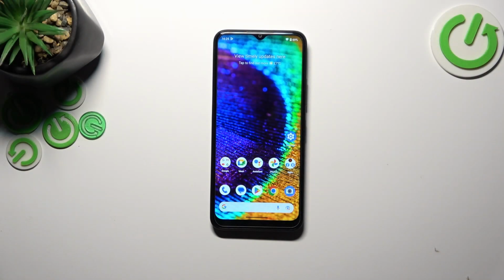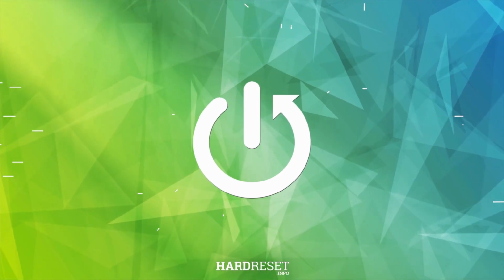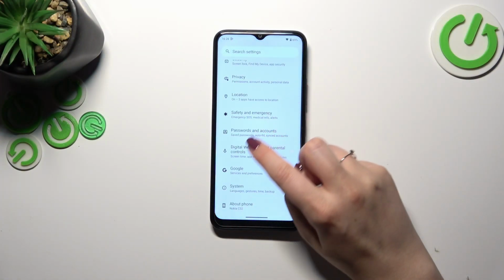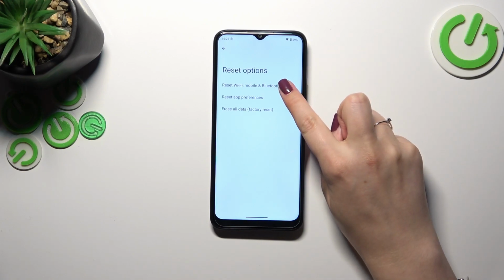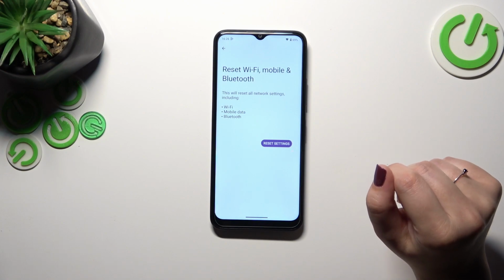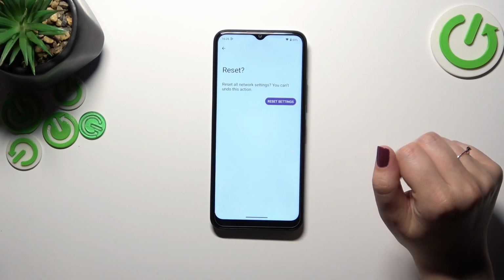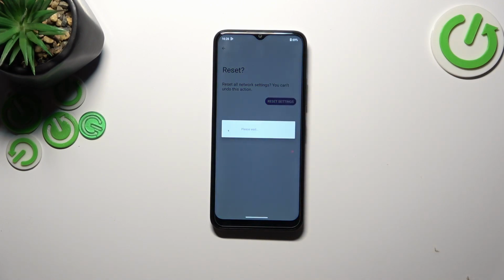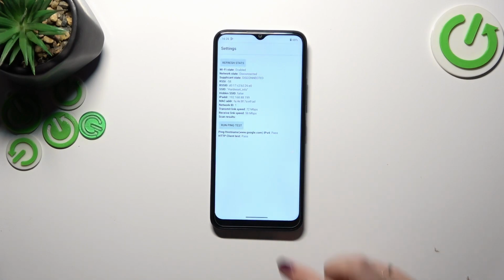How to Reset Network Settings on a NOKIA C32- Restore Default Network Preferences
Having trouble with your network connections on the NOKIA C32? In this helpful tutorial, we'll guide you through the steps to restore default network preferences. Whether you're facing Wi-Fi problems or cellular network issues, resetting network settings can often resolve common connectivity problems. Join us as we demonstrate the simple process of restoring default settings, ensuring your NOKIA C32 stays connected and running smoothly.

How to reset network preferences on a NOKIA C32? How to restore default network settings on a NOKIA C32? How to remove all paired Bluetooth devices on a NOKIA C32? How to delete saved WiFi networks all at once on a NOKIA C32?